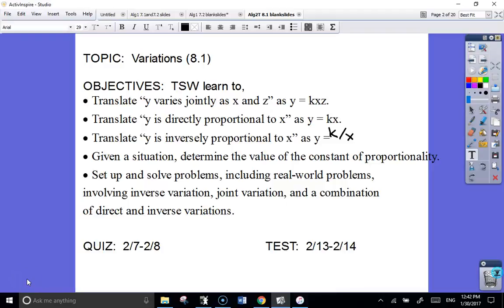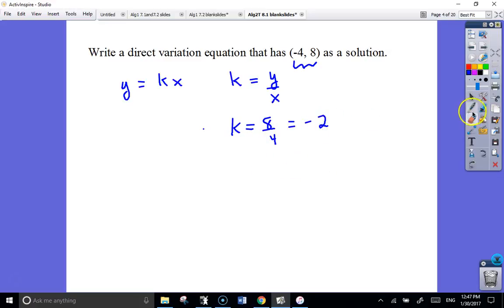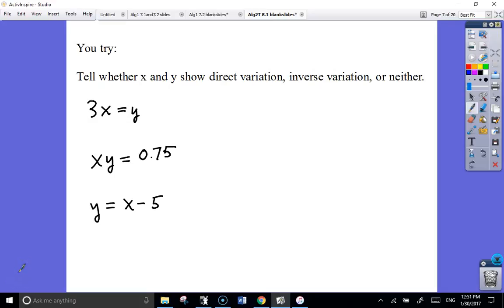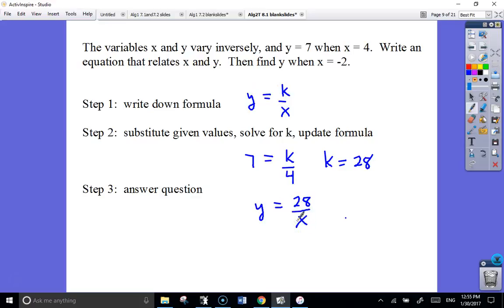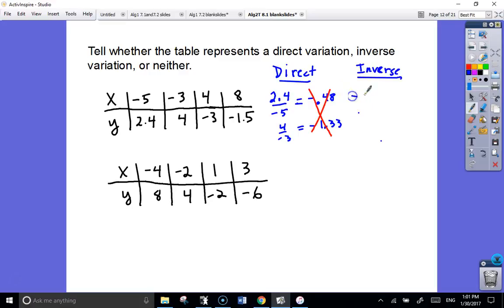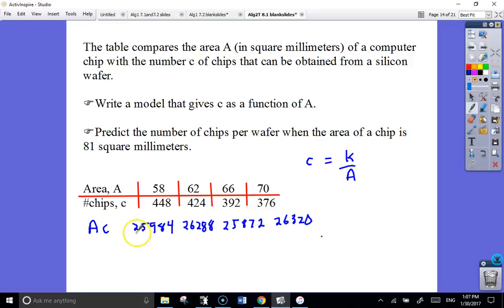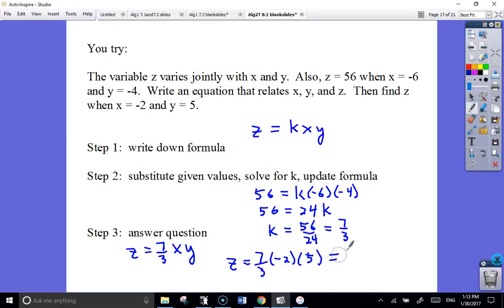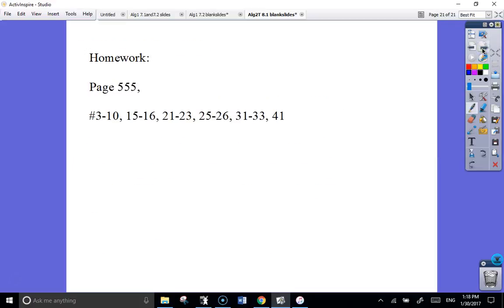Mr Callahan, Math Teacher, Tabb High School